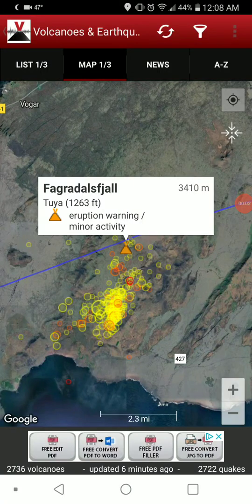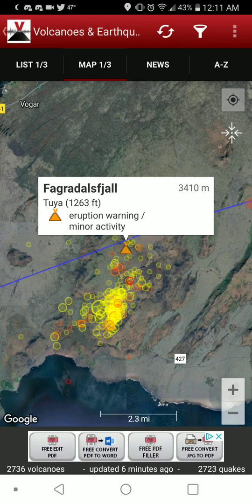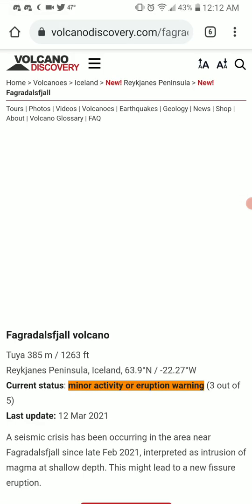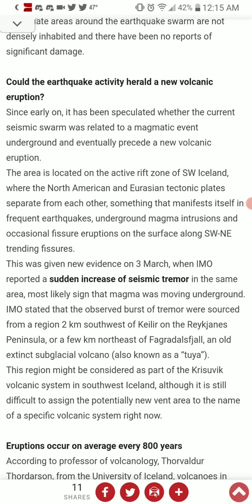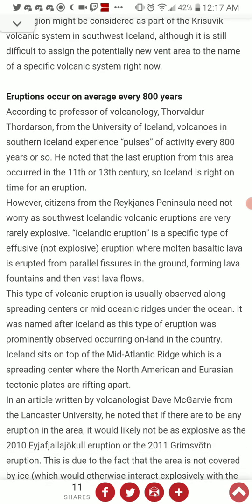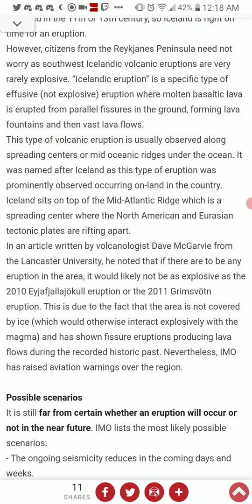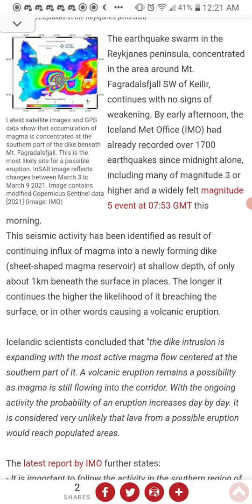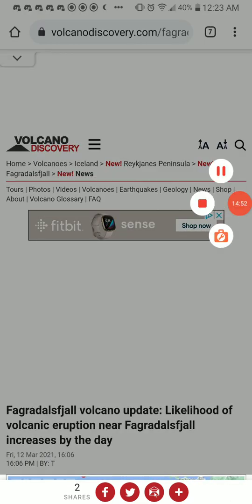Featured Volcano of the Day: 3-13-21 Fagradalsfjall, Iceland